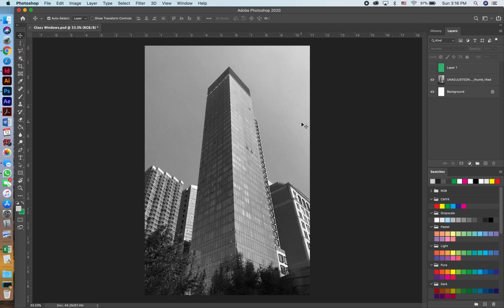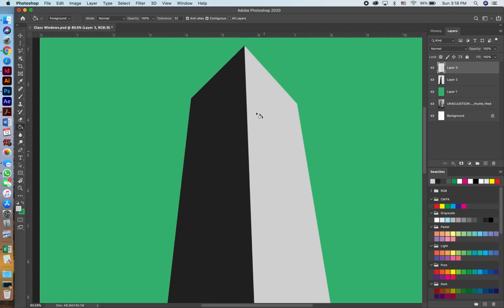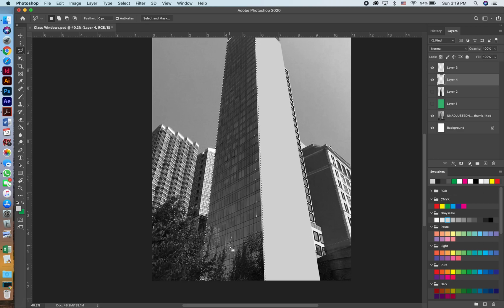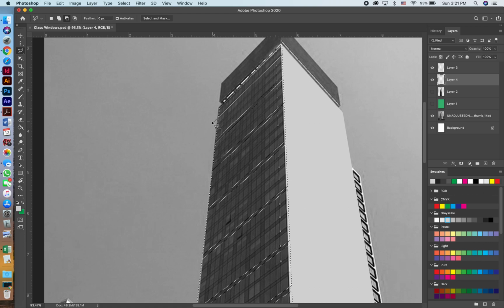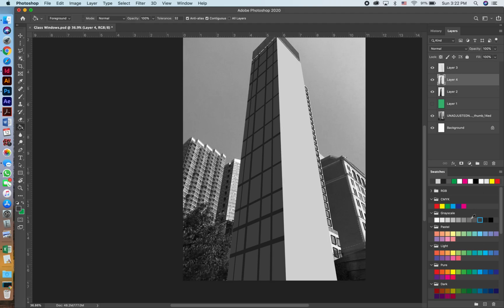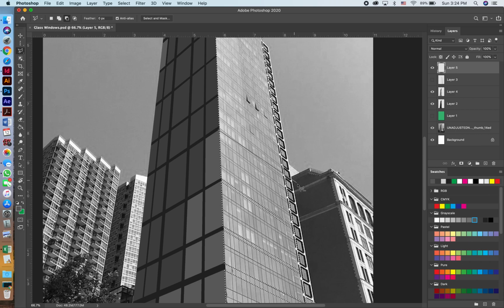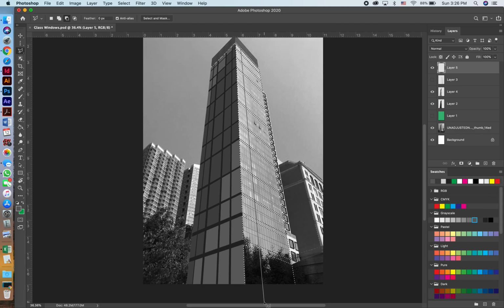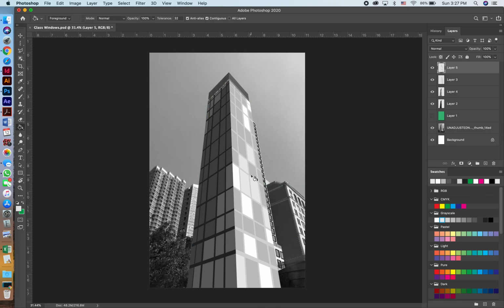Buildings Made of Glass